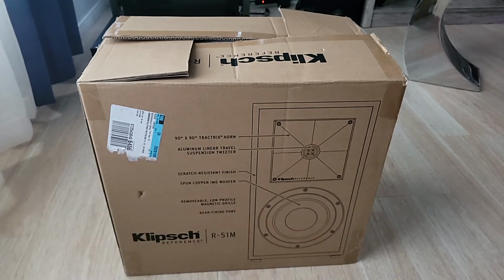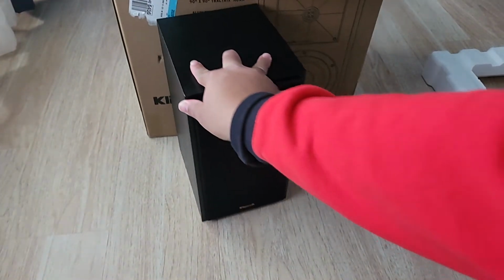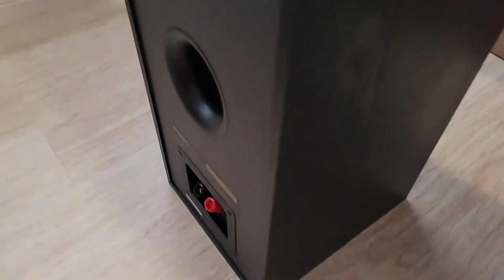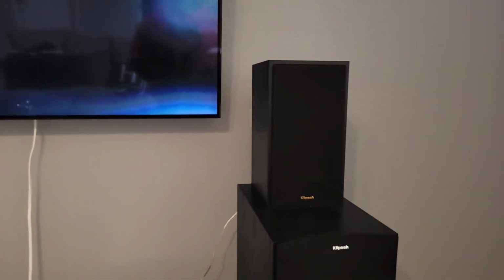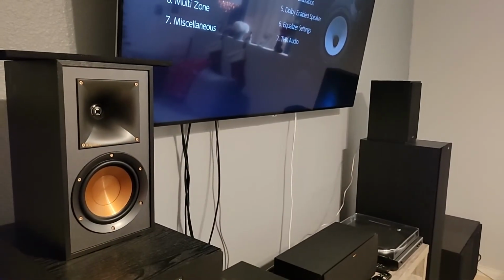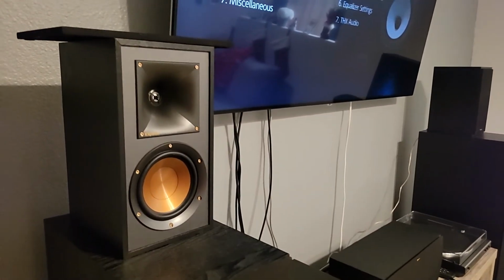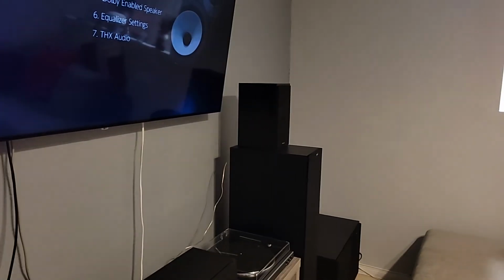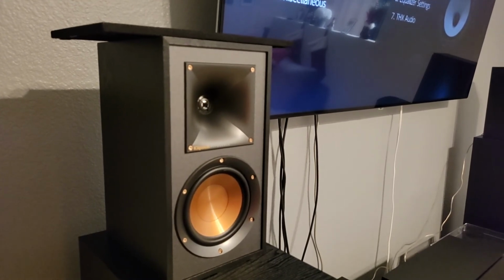Klipsch R-51M Bookshelf Speakers Review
In this week video, I am reviewing Klipsch R-51M Bookshelf Speakers. Which are designed to fill your home with loud, crystal-clear sound and robust bass that no ordinary bookshelf speaker can. During this video I determine whether or not that statement is true or false. These speakers have a frequency response of 62Hz - 21kHz and each are rated to handle 85W RMS.
Chapters:
0:00 Intro.
0:28 Unboxing.
1:40 Specs.
3:22 Sound Demo.
7:32 Conclusion/Opinion.